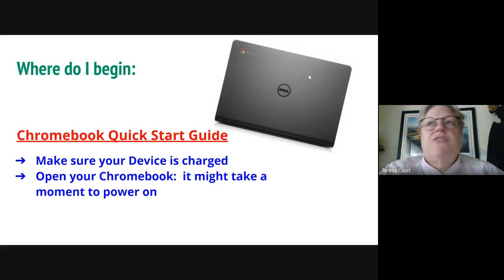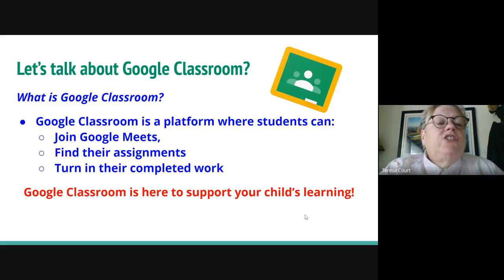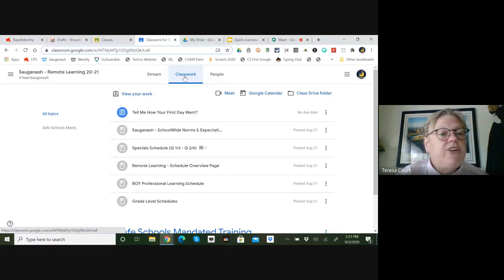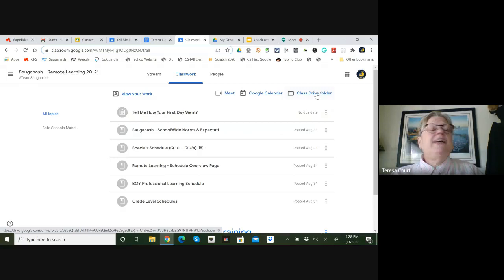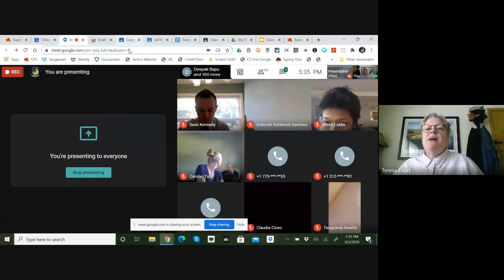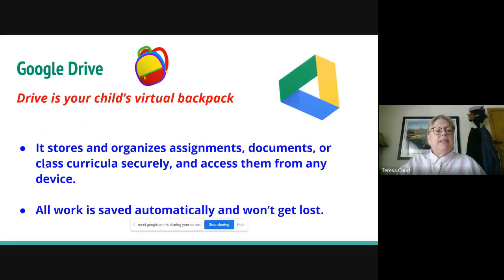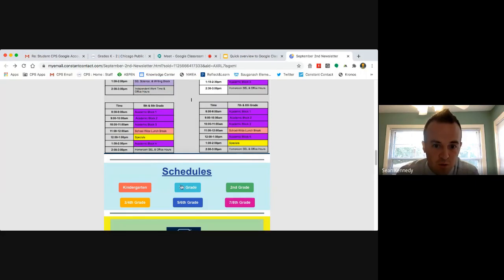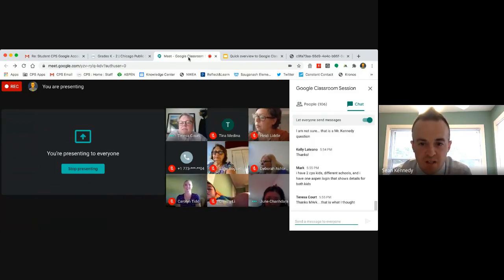Google Classroom Session 2020 09 03 at 15 08 GMT 7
Sauganash Parent Google Session 9/3/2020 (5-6pm)